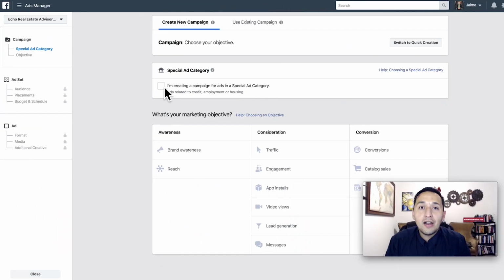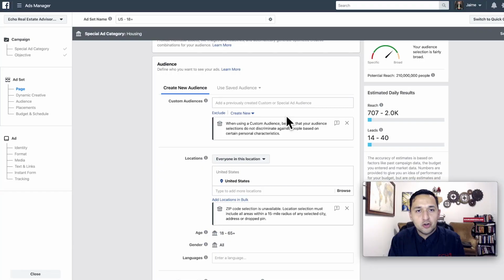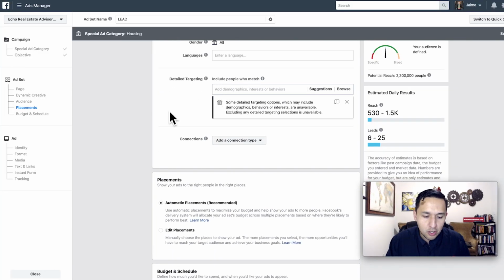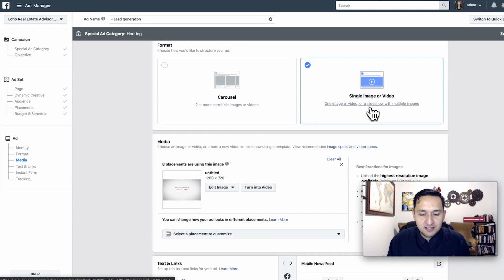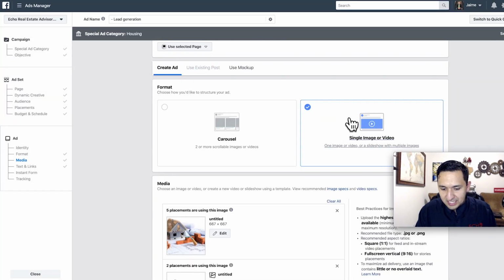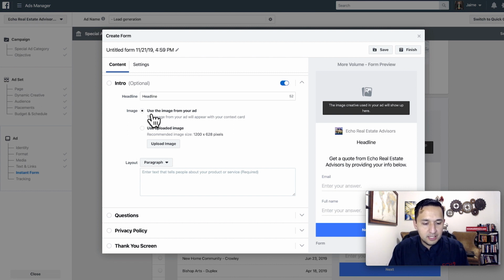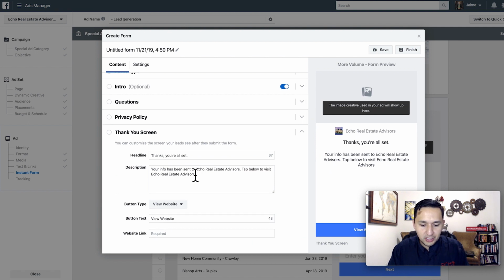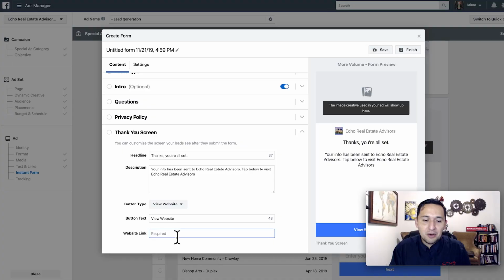How To Run Meta Lead Generation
Do you know how to run Meta Lead Generation Ads?  Have you seen those types of ads on your Meta Ads Manager?  Meta lead generation ads are the easiest ads to run and be successful!  You don't have to worry about landing pages or sales funnels...you just need to create Meta Forms and you are off and running!

Meta Lead Generation Ads are incredible and super important to run as part of your marketing!  Meta Lead Generation Campaigns are here to stay, so might as well use them!